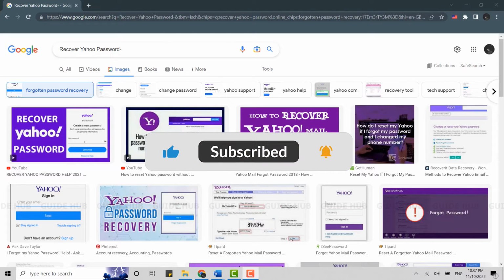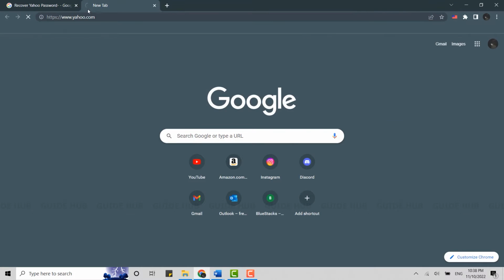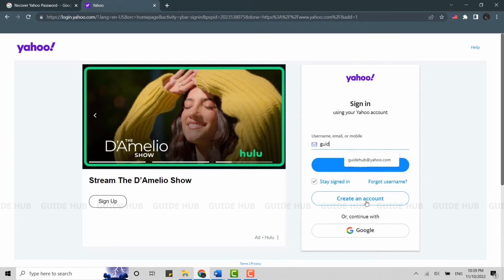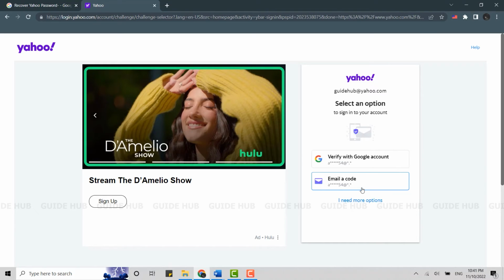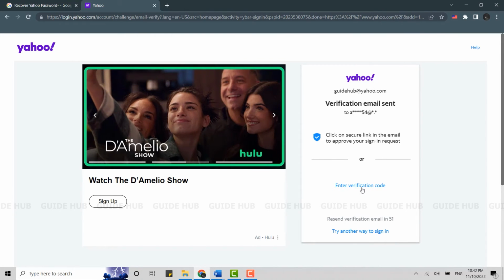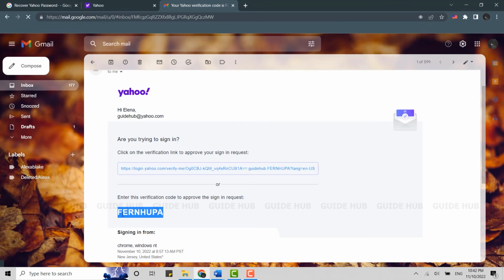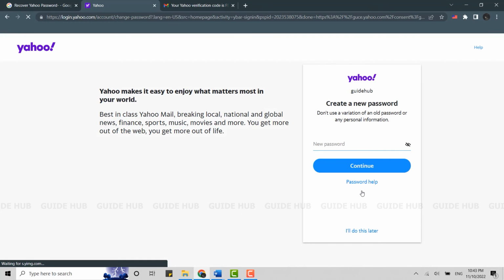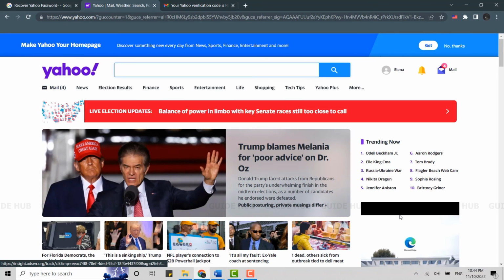How To Recover Yahoo Password If Forgotten 2022 | Reset Yahoo Mail Account Password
"How To Recover Yahoo Password If Forgotten 2022 | Reset Yahoo Mail Account Password | Yahoo.com" - A Tutorial Video by Guide Hub.

A tutorial video for the process to recover Yahoo account password.